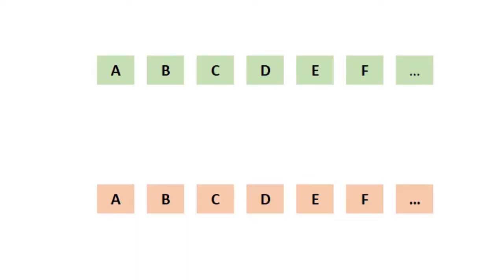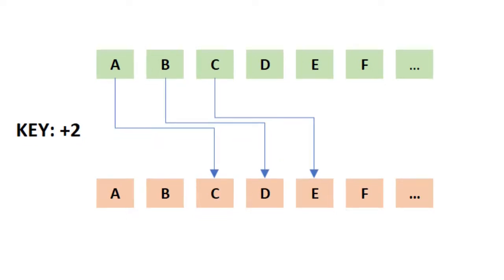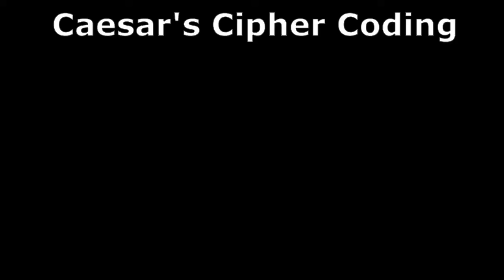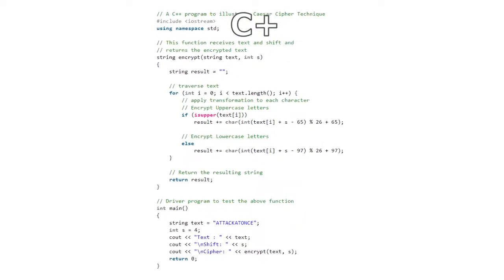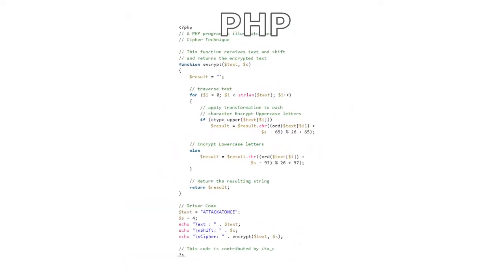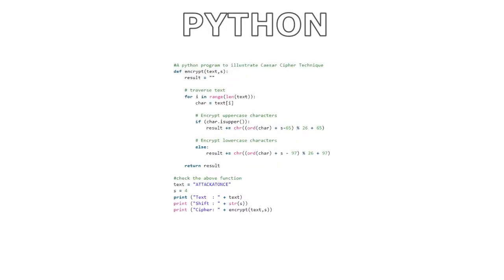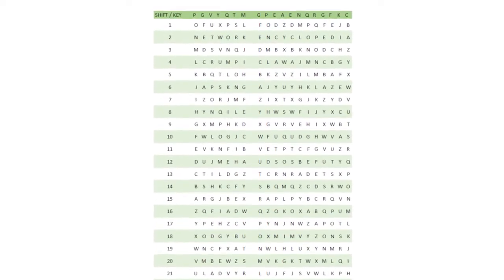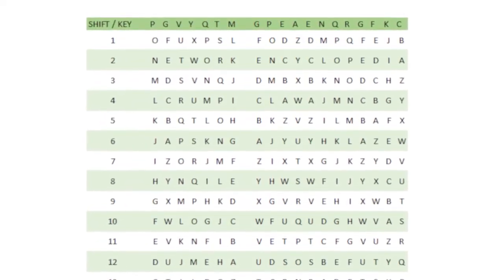What is the Caesar Cipher and how to decipher it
Caesar cipher is one of the simplest and most widely known encryption techniques.

It’s simply a type of substitution cipher.

The Caesar cipher is named after Julius Caesar.

Breaking the cipher
Code examples in C+, Java, Javascript, PHP, and Python.